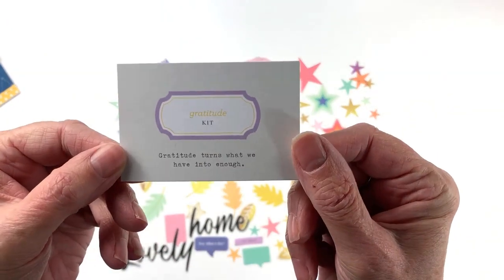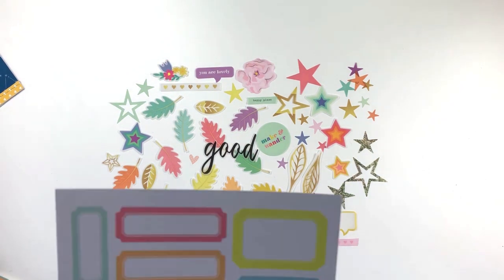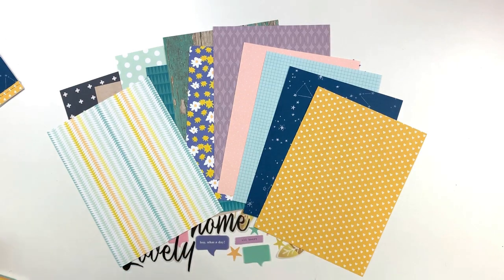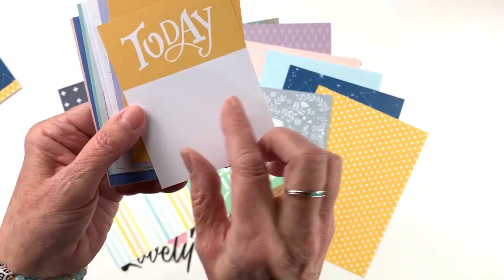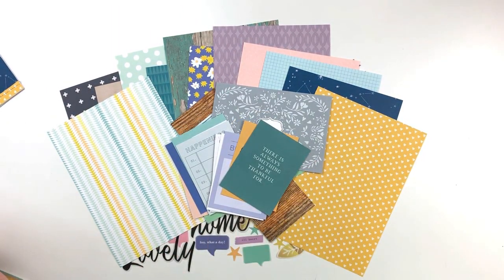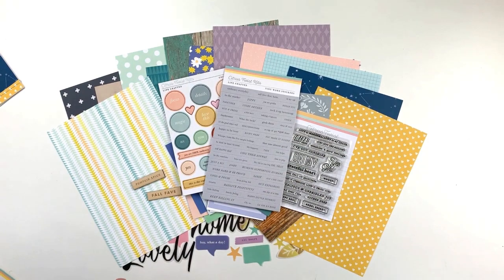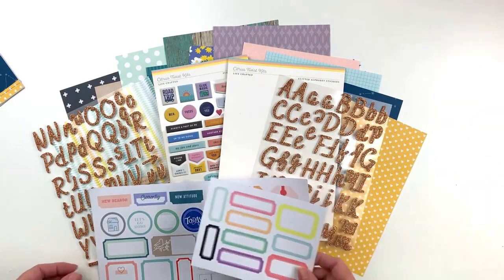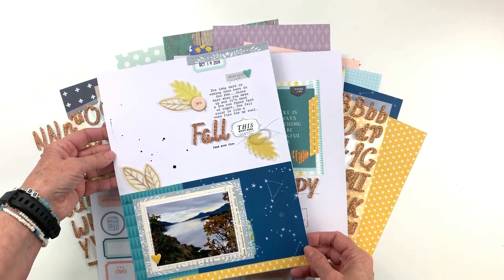CITRUS TWIST KITS NOVEMBER 2019 LIFE CRAFTED KIT -GRATITUDE -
Join Trina as she shares the new Life Crafted Kit - GRATITUDE- .